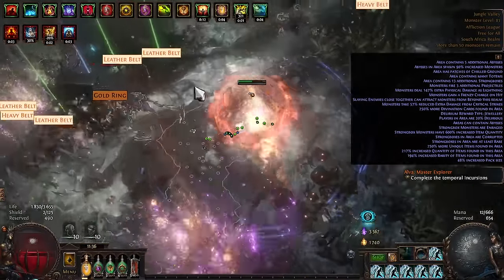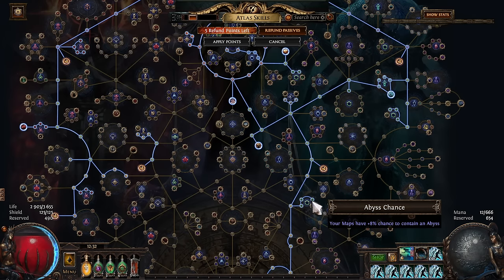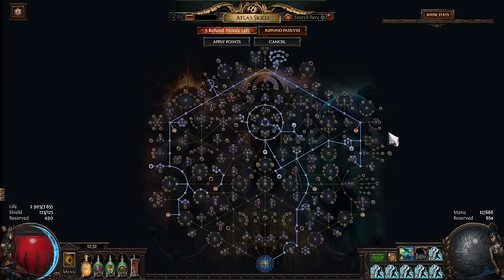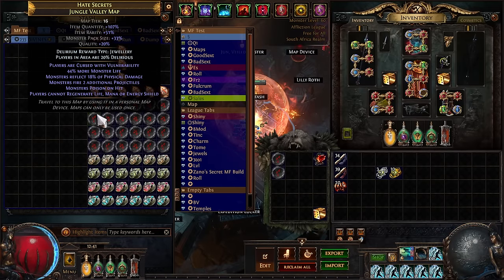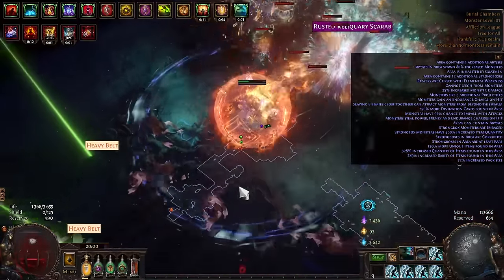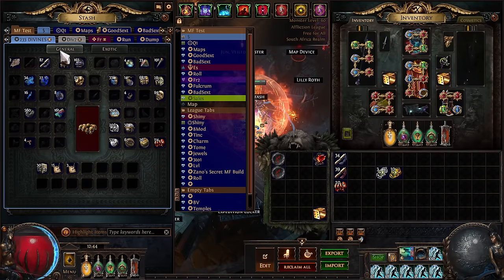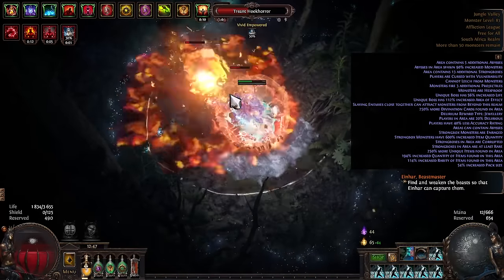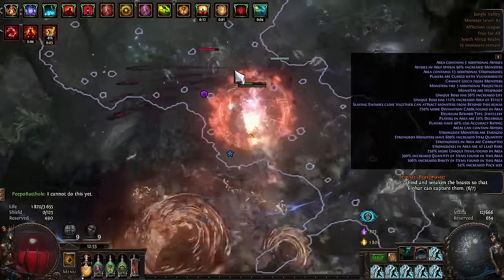The Atlas Strategy I'm Using to Find a Mirror, Mageblood and Headhunter | PoE 3.23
If you're looking for an MF Atlas Strategy in PoE 3.23, or a currency strategy to help you find T0 Uniques like Mageblood and Headhunter, this is the one I have been running for the last couple of weeks. I will not stop with this atlas strategy until I find a Mirror, Mageblood AND Headhunter. One down, two to go.
Resources:
►Map Rolling Regex (Fulcrum): "!% ma|s rec|d el|withe|non"

Chapters:
00:00 - Intro and Overview
00:36 - Atlas Tree
04:16 - Sextants
06:03 - Scarabs
07:20 - Map (Burial Chambers, Jungle Valley)
08:59 - Map Modifiers
09:56 - Are Winged Scarabs Worth It?
10:41 - Delirium
11:15 - How Much Currency Does This Strat Make?
12:12 - Map Device
12:32 - How To Farm Alva Missions
13:00 - How to Run the Maps
             13:25 - Phase 1: Wildwood
             14:00 - Phase 2: Clear Map
             15:45 - Phase 3: Abyss and Alva
16:42 - Summary
17:20 - Outro
17:32 - Patrons
17:40 - DIVINE POWAH!